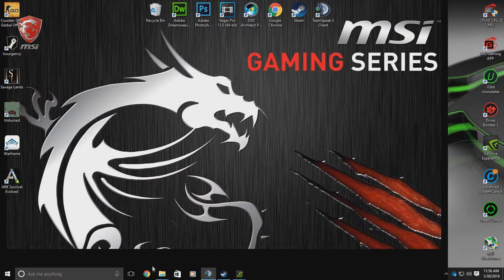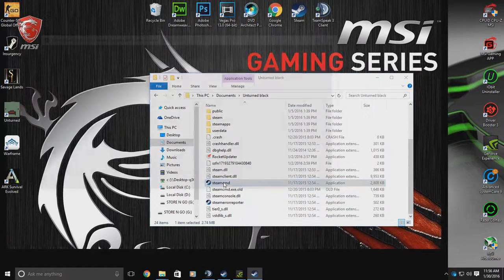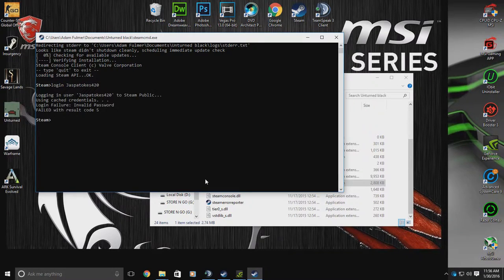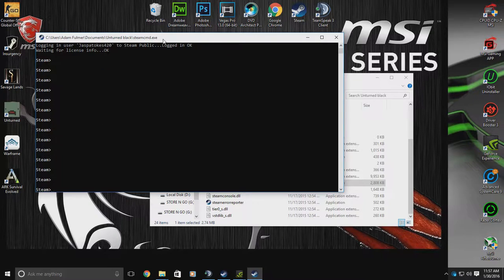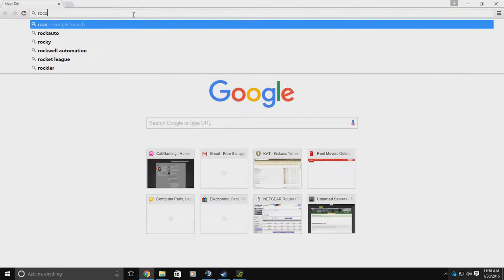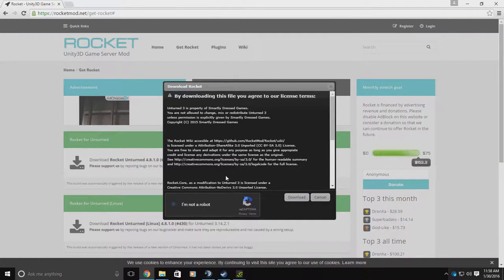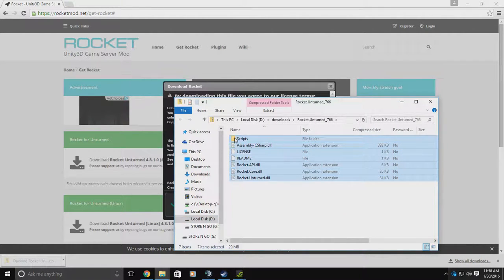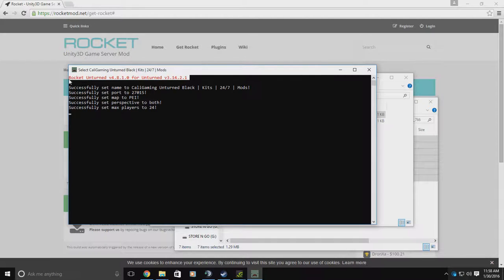How to Update Unturned Rocket Server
This is a video on how to update your rocket server it is quite simple